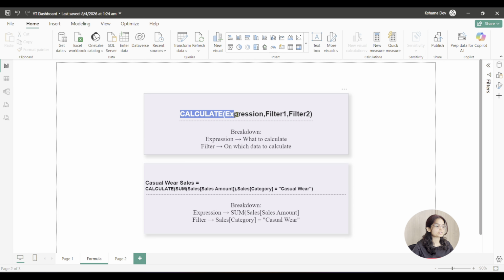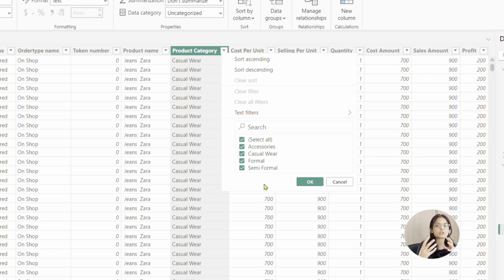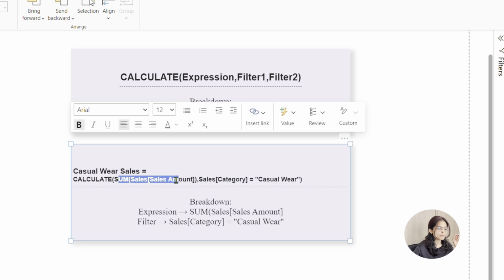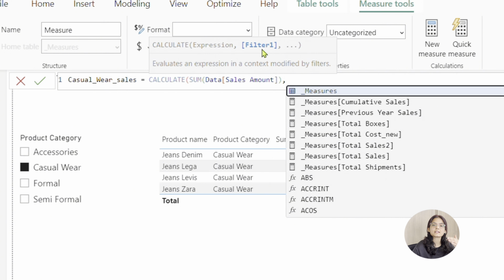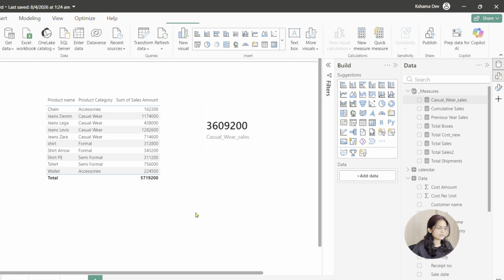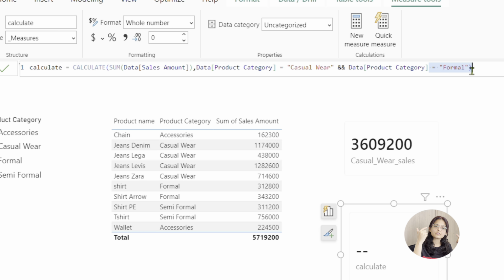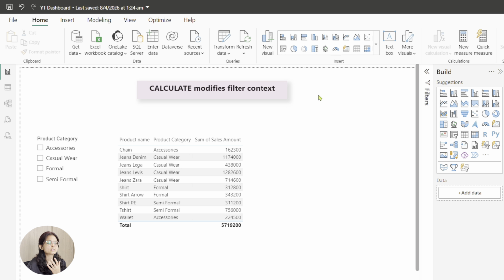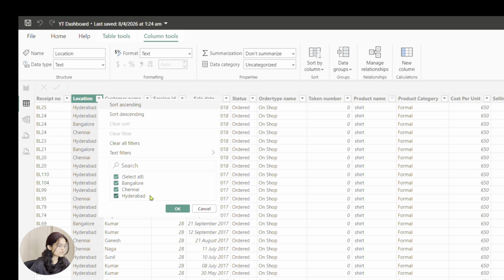CALCULATE Function in Power BI | The Most Important DAX Function Explained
🚀 In this Power BI DAX tutorial, you’ll learn the most important DAX function: CALCULATE().

If you’ve ever been confused about filter context, slicers, or how Power BI calculates values under different conditions, this video is for you.

📌 What you’ll learn:
✅ What is the CALCULATE function?
✅ Understanding Filter Context in Power BI
✅ How CALCULATE modifies filter context
✅ Single Filter vs Multiple Filters
✅ CALCULATE with FILTER()
✅ Real-world business examples
✅ Common interview questions on CALCULATE
✅ Best practices for writing DAX measures

💡 By the end of this video, you’ll understand why CALCULATE is considered the heart of DAX and how it is used in almost every advanced Power BI report.

Whether you’re preparing for Data Analyst interviews, learning Power BI, or improving your DAX skills, this tutorial will help you build a strong foundation.